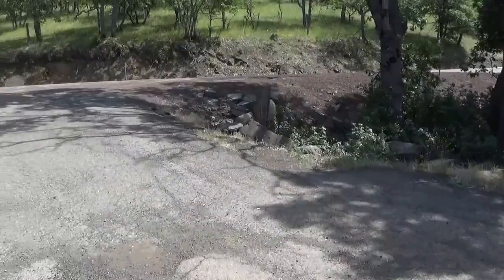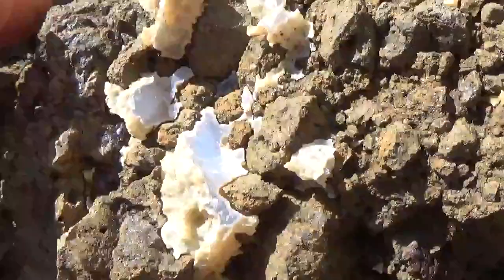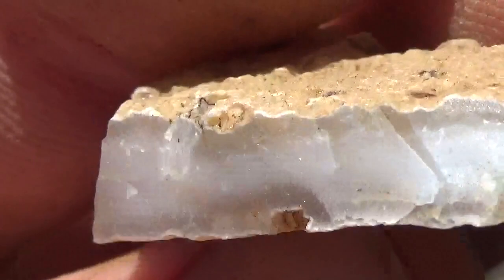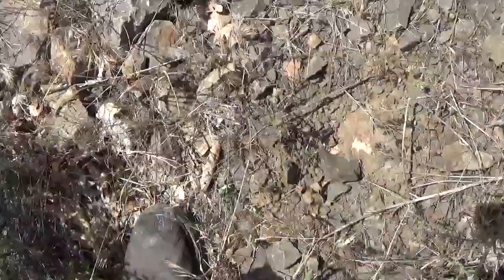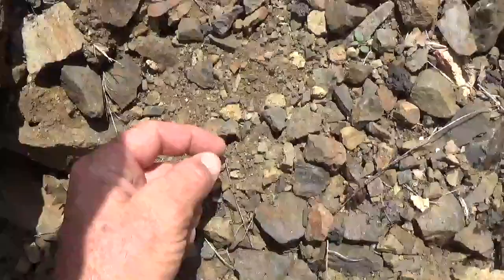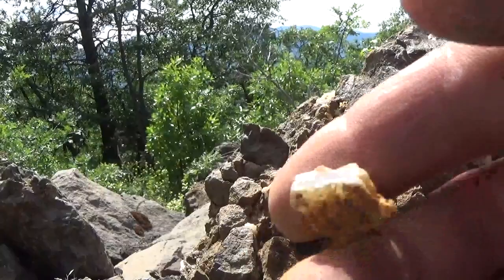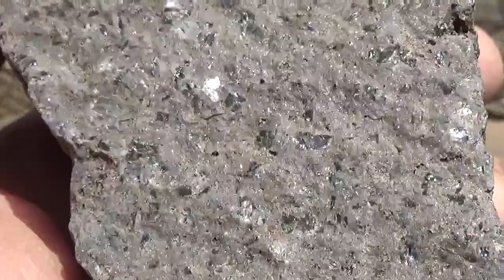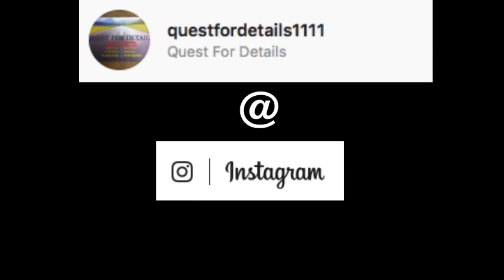Rockhounding The Agates Of Eastern Oregon - Quest 4 Treasure # 481 By : Quest For Details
Rockhounding Hunt in search the agates of eastern Oregon, its true they are there ! I spent a few days on the highway heading east and found some Wonderfull minerals !! Please join me on this next part of The Quest For Details !

State Parks :
California state Parks Rockhounding Regulations :

Public Land /  B.L.M.  :
Bureau Of Land Management ( Federal Public Lands ) Rock hounding Regulations :

National Forest:
Forest Service policy allows rockhounding that includes the collecting of rocks, semi-precious stones, and minerals from national forest and grasslands for personal, hobby, and noncommercial use. Most national forest lands are open for rock and mineral collecting, metal detecting, gold panning, and prospecting.
Rockhounding Guide - USDA Forest Service › fs_document › rhbrochureFS1091

You can click on any of these links to watch a whole playlist of your favorite Quest For Details Shows :

plus ...many more on the play list tab ; ) Quest For Details Shop